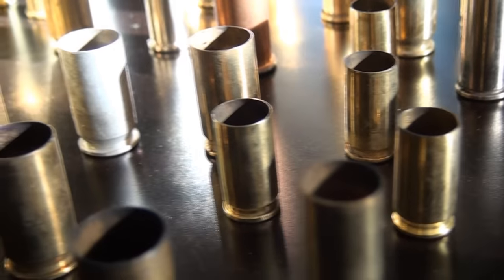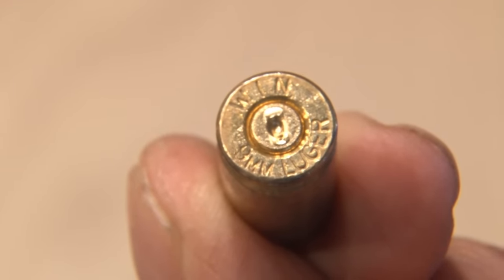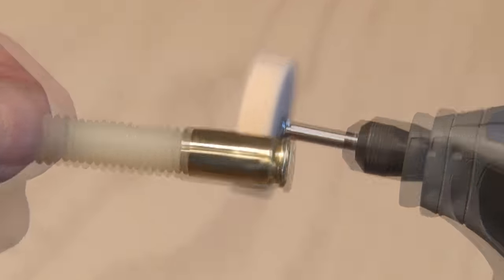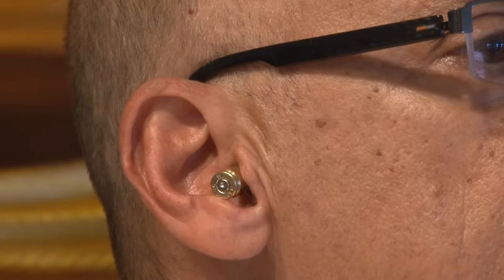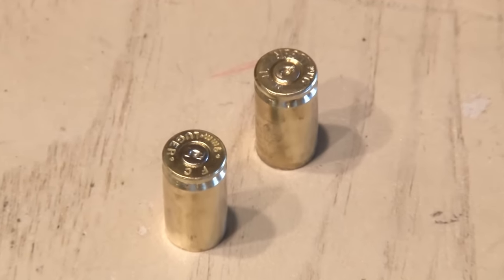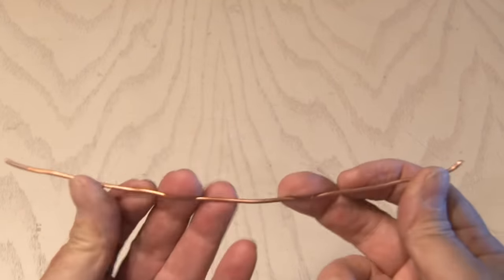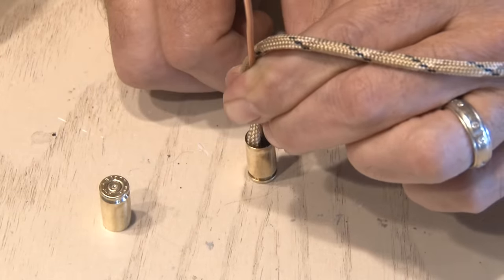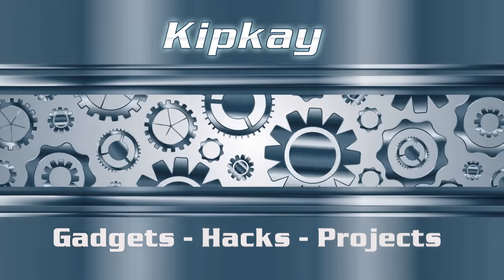4 Clever Uses for BULLET SHELLS!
Here are 4 cool things to make out of old bullet shells!

End card links
World's Loudest Alarm Clock: